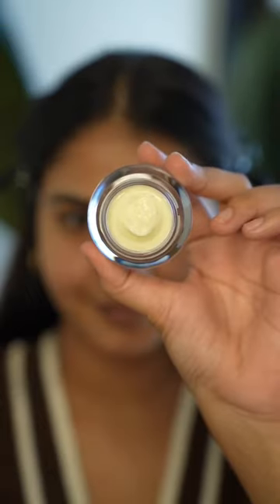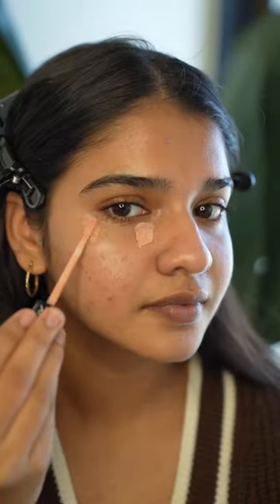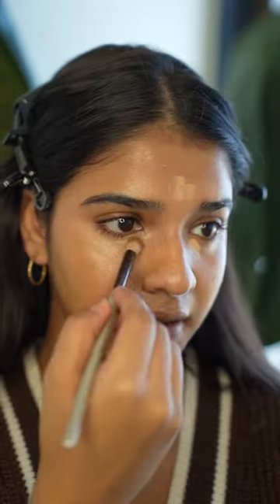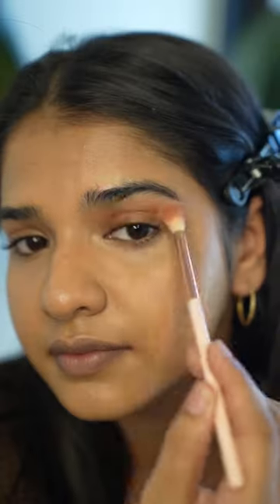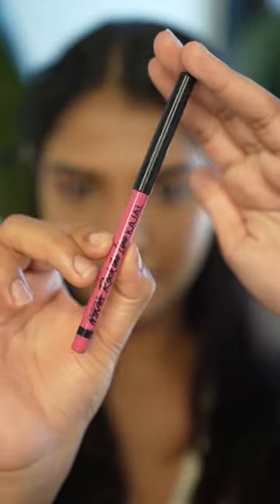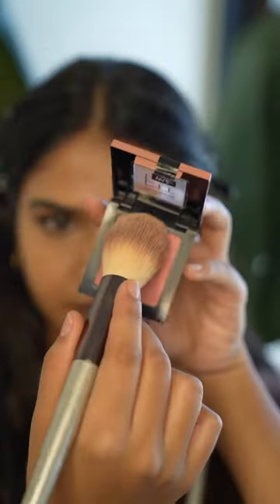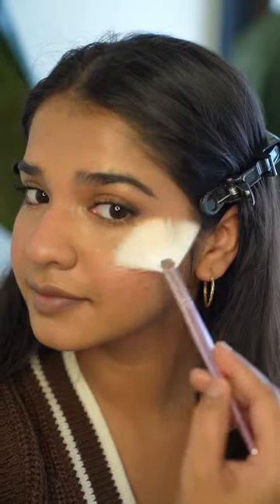My go to light weight makeup look 😚